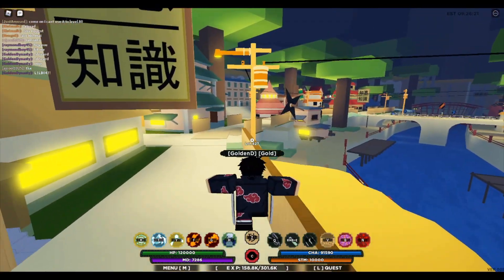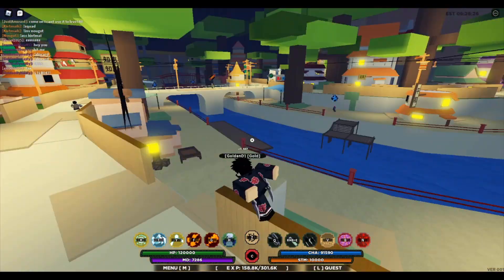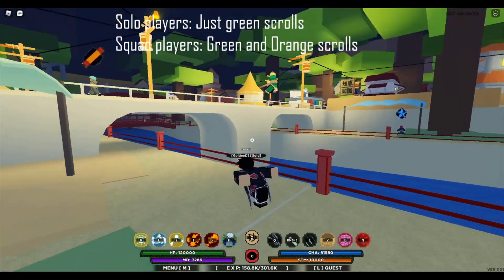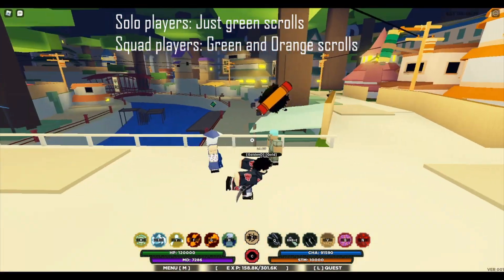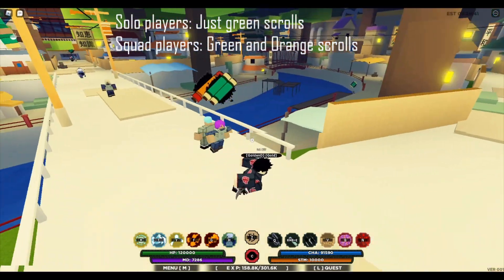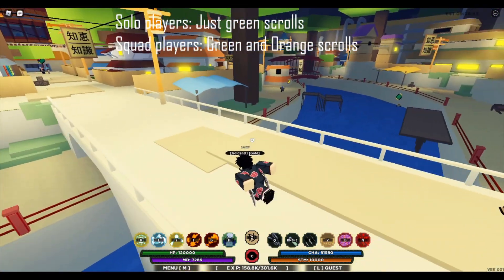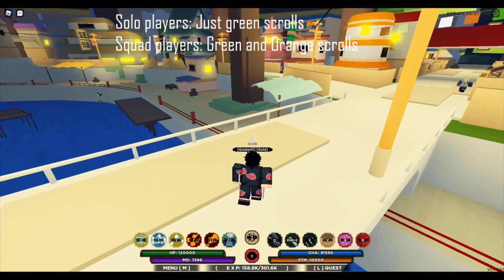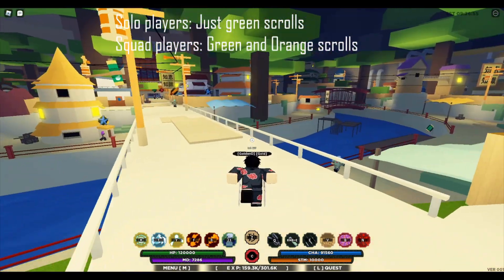New Code + Level 600-1000 Guide | Shinobi Life 2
Codes:
ReleaseCODE!
L1LB047!

Music
Background Songs by Rifti Beats